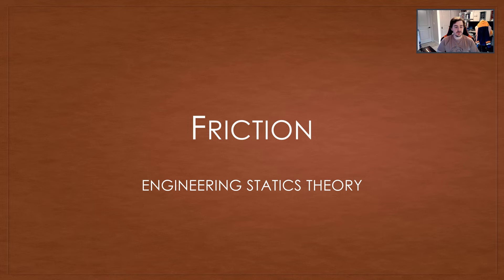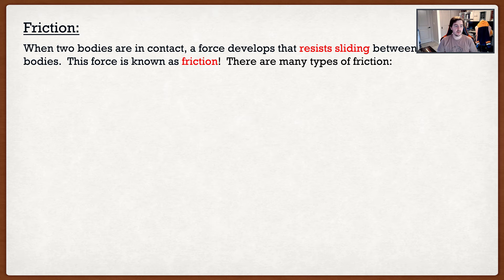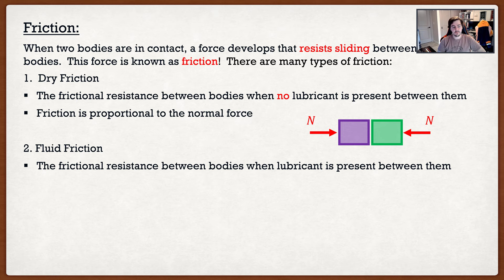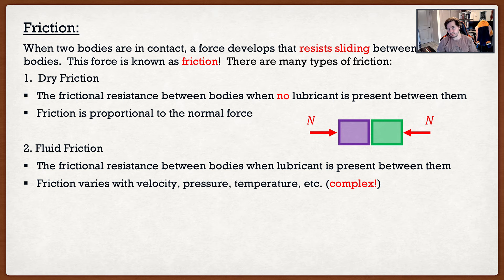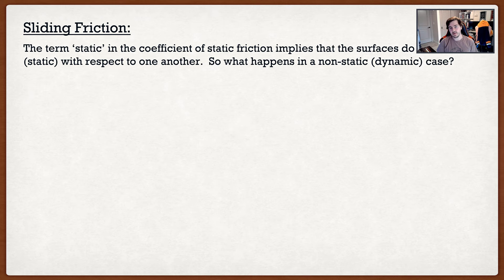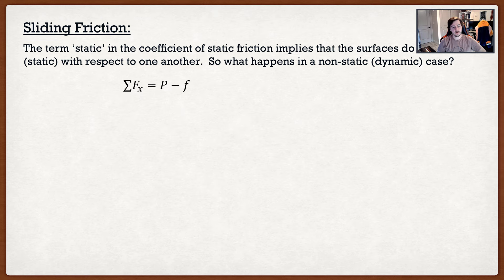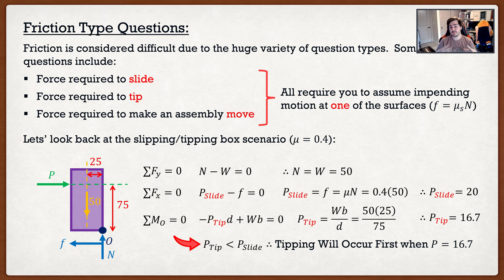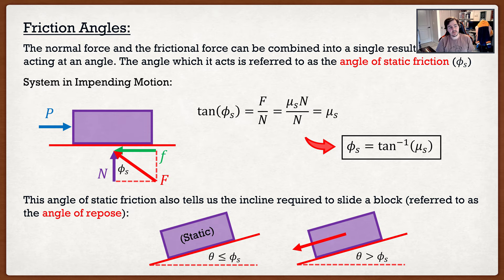Engineering Mechanics: Statics Lecture 21 | Friction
Contents:
Intro: (0:00)
Categories of Friction: (2:07)
Dry Friction: (5:52)
Friction Coefficients: (9:16)
Friction Type Questions: (18:34)
Friction Angles (Angle of Repose): (24:37)
Special Cases - Wheels and Wedges: (28:02)
Special Cases - Multiple Objects: (34:48)